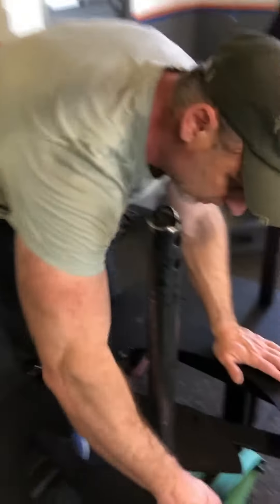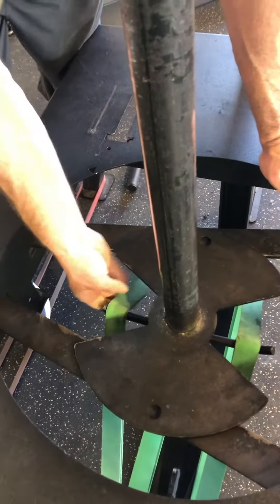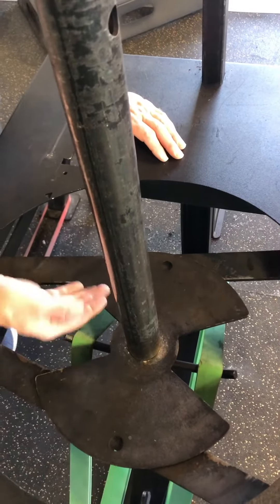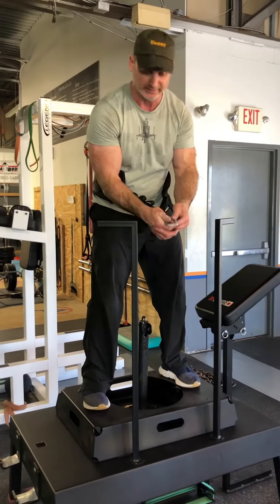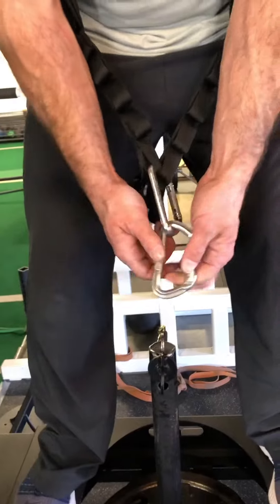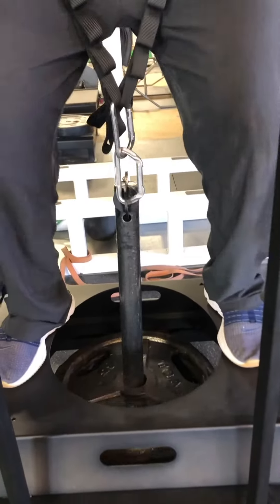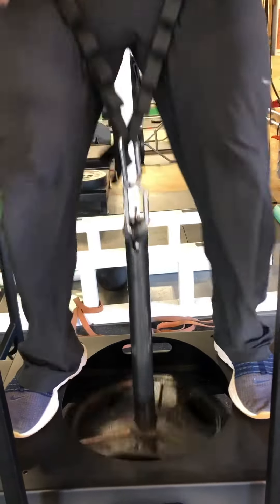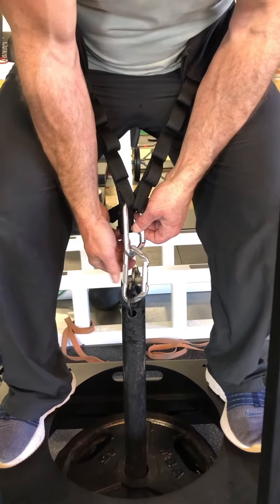Troubleshooting: Transformer pin spins